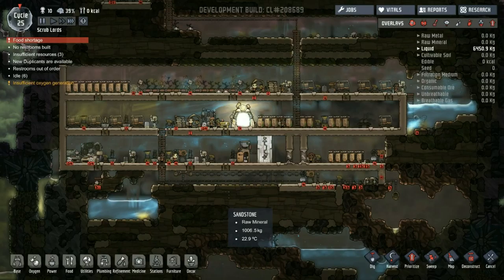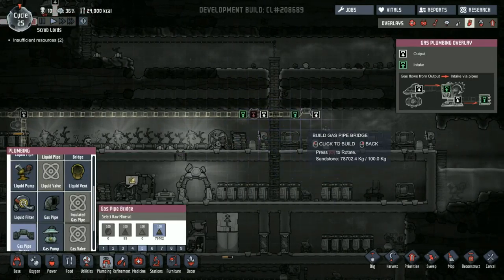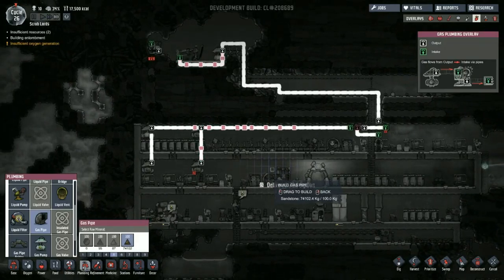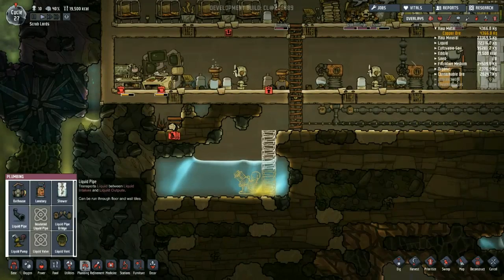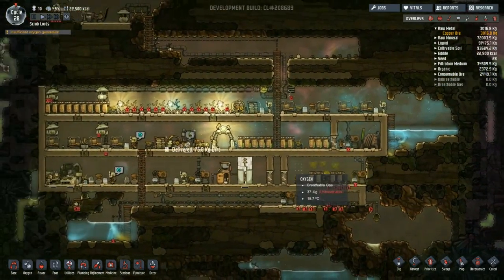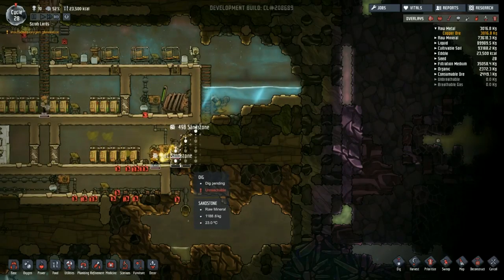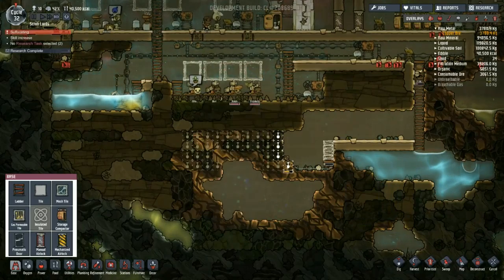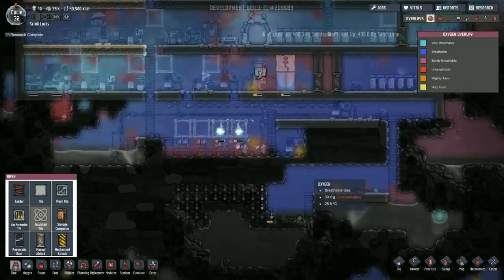Oxygen Not Included, HYDROGEN NO PROBLEM!!!!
I really love this game it is growing on me each time I play. It really makes you think everytime you turn it on because if its not one problem its another and they get more and more complicated to solve but I do enjoy it.